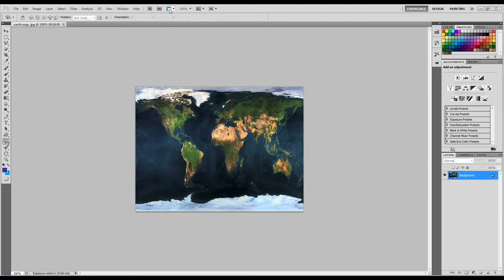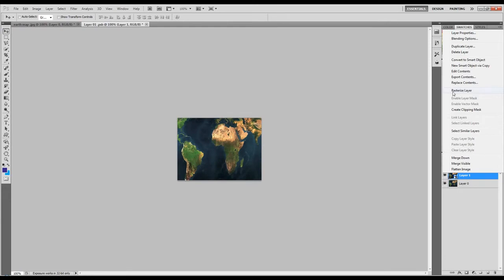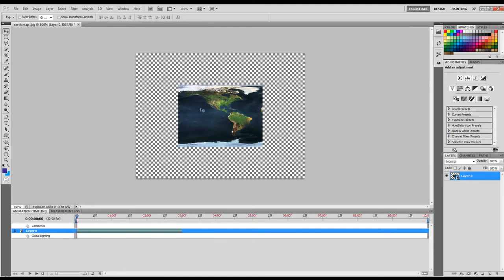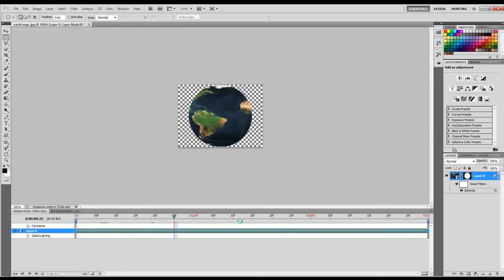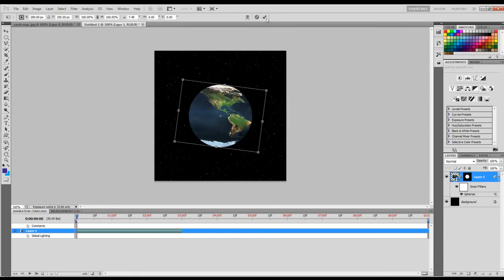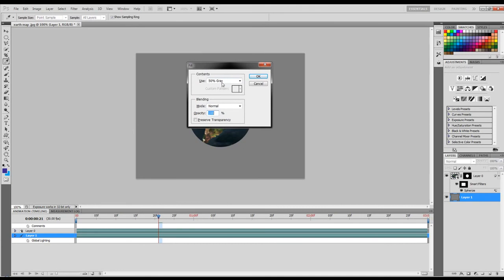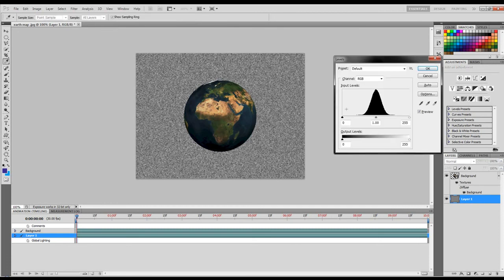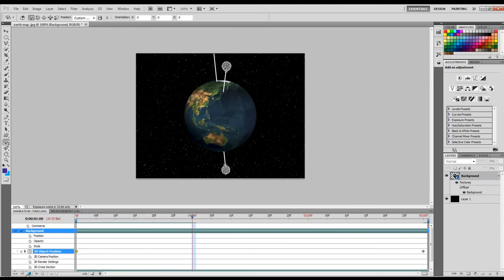Photoshop Tutorial 3D Spinning Earth